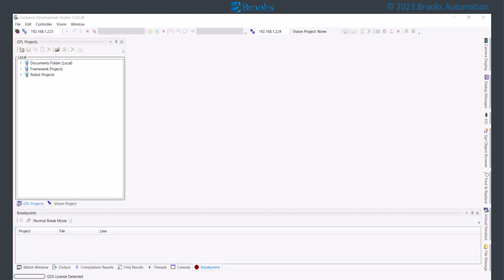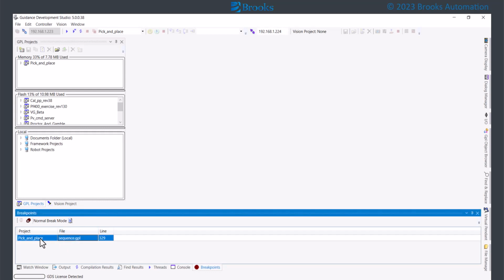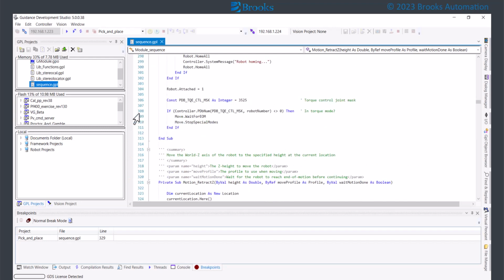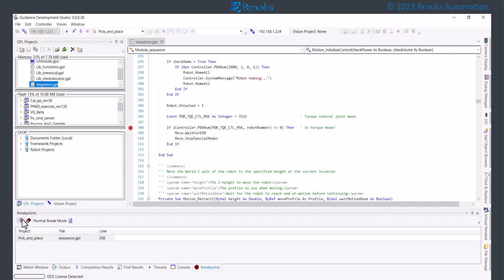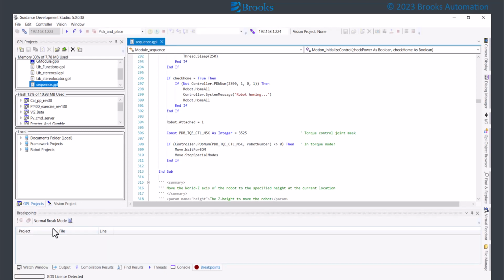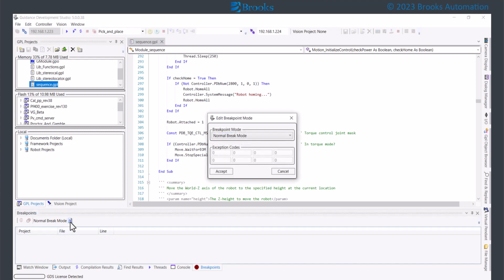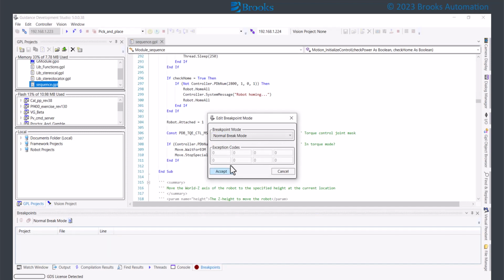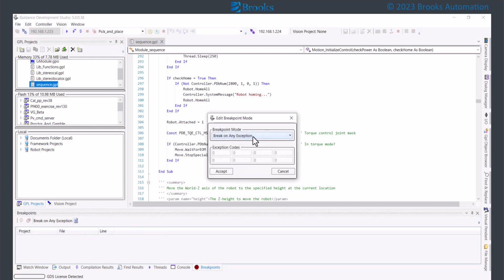GDS Breakpoints Window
This video covers:
An overview of the GDS window that allows a user to interact with GPL breakpoints when debugging a GPL application.